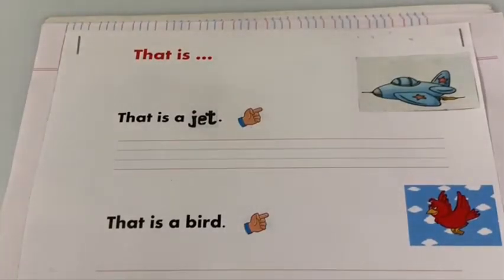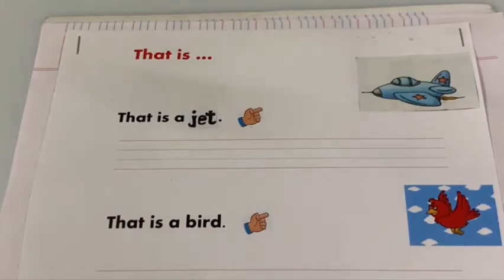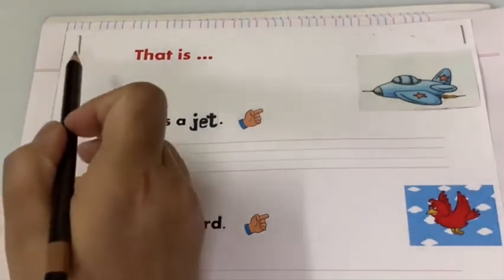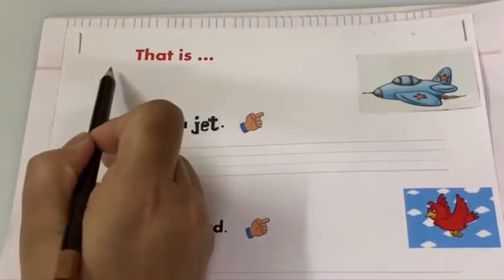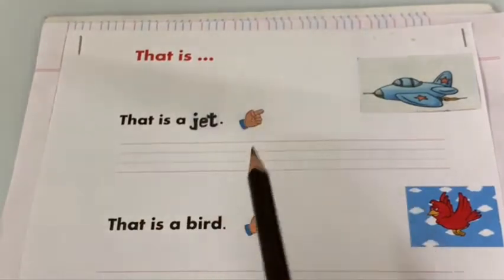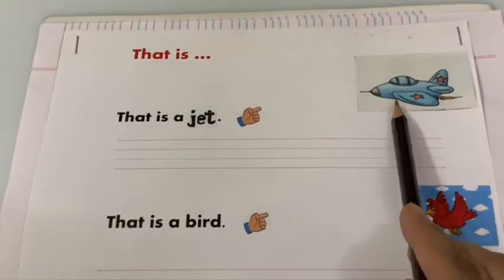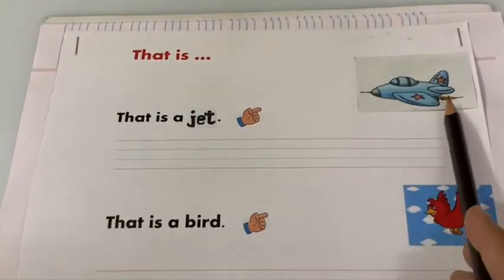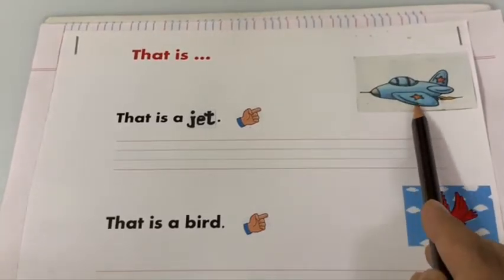Class UKG | Day 106 | Subject English | Hafsa Mohsina